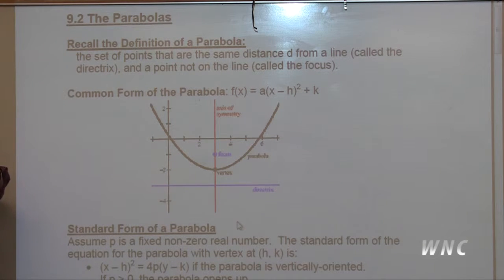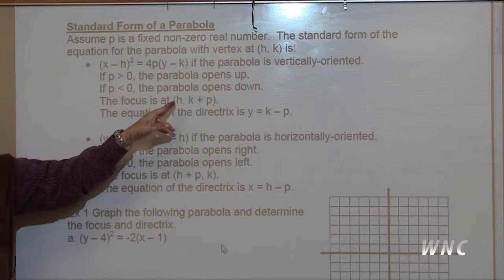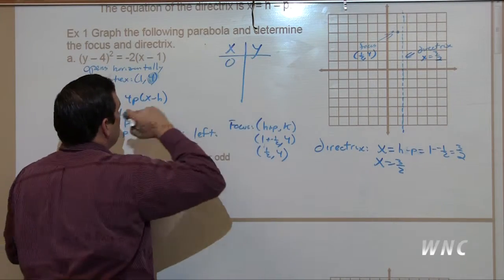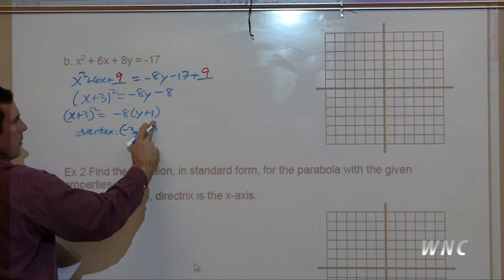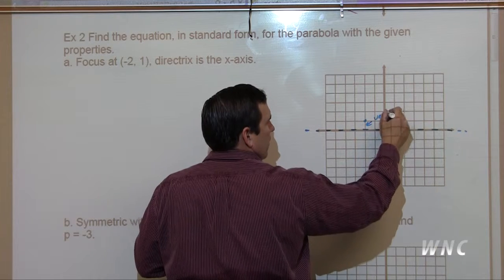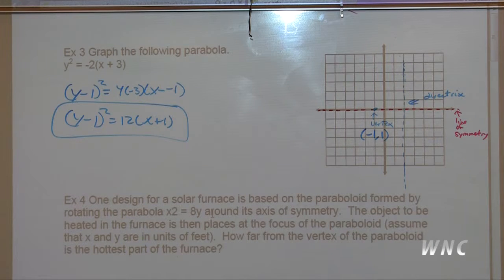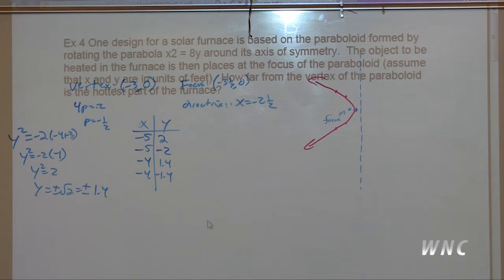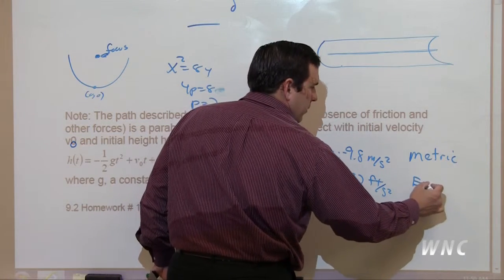Math 127 9 2